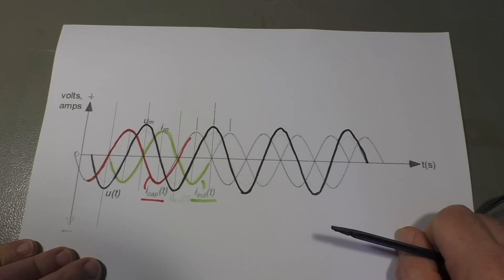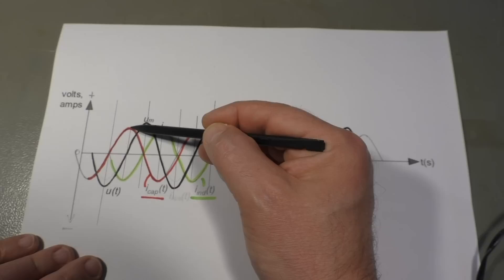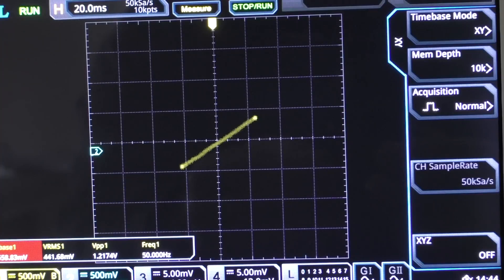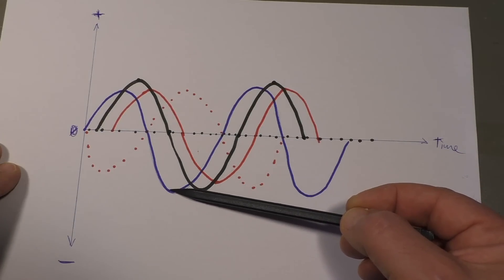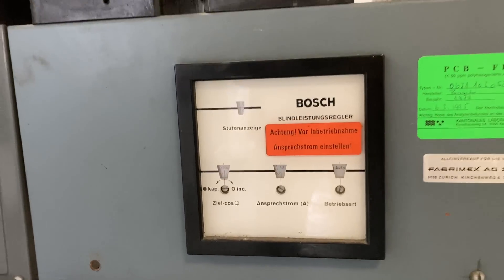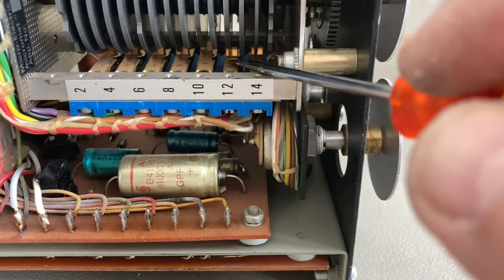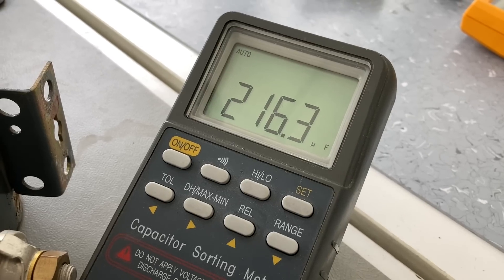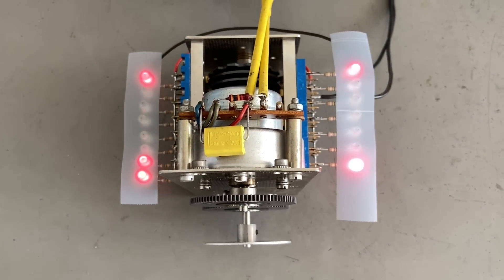Reactive Power Compensator from 1974 (PWJ205)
We are renovating our power distribution to get space for roof solar power cables (100kW max). Therefore we get rid of some old and unused equipment like that reactive power compensator. (just like Flux Capacitor. ) I made the video just before the recycler truck came and took it.